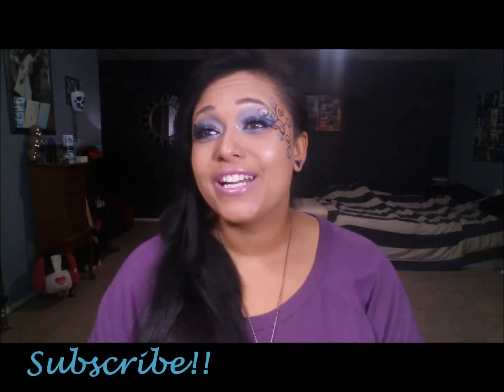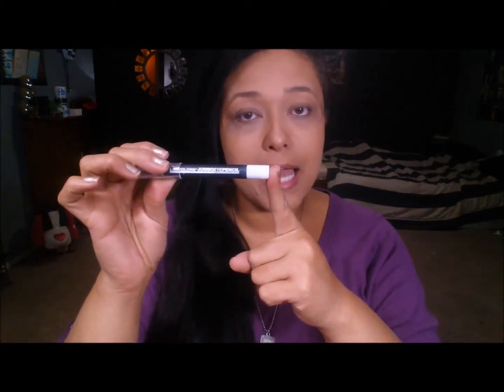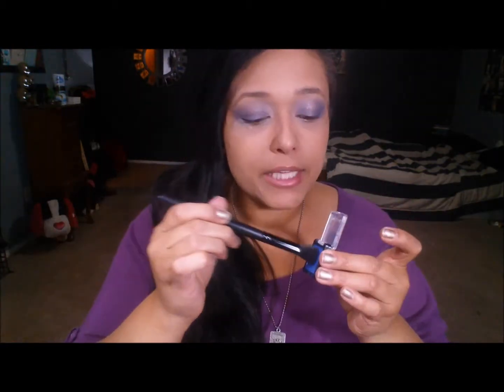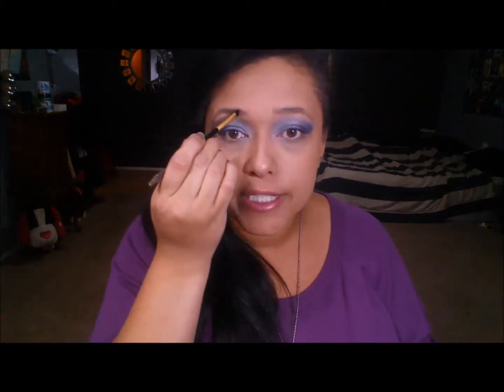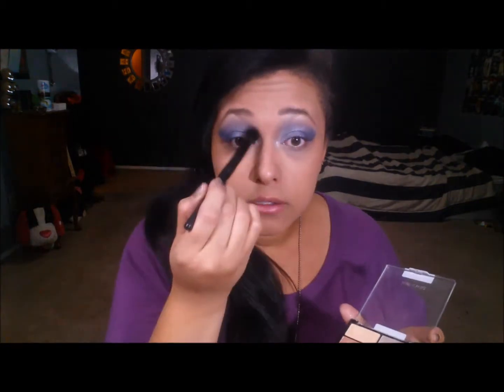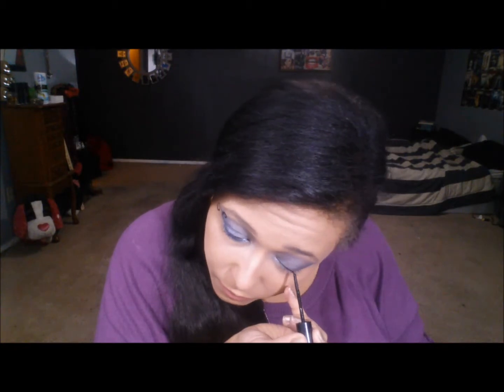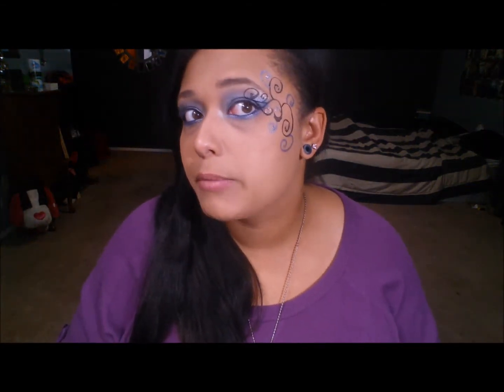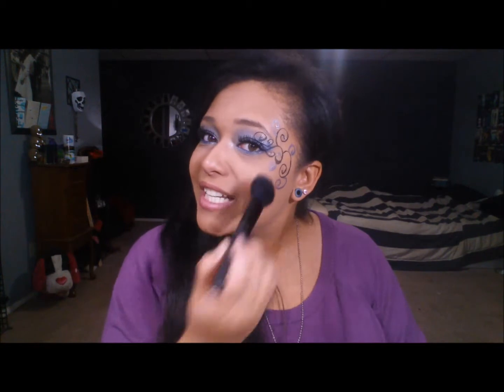Halloween Tutorial: Blue Fairy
I wanted to get one more Halloween look up for you guys. After brainstorming and getting some stunning products in my Boxycharm, I came up with a pretty and simple Blue Fairy look. With a few changes, this look could also be great for teens and kids. Or just a sexy look for adults! I hope you guys enjoy. And have a wonderful Halloween!!! Muah!!

*Charmed Connections*

*Intro by Blank and Kytt*